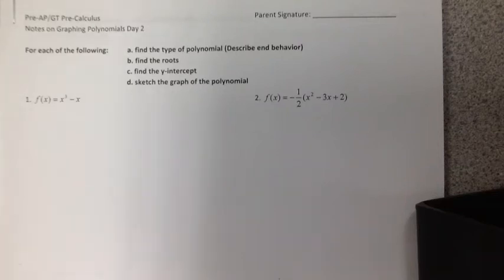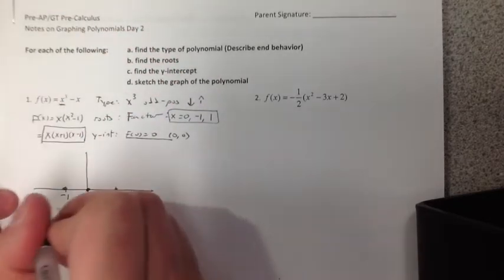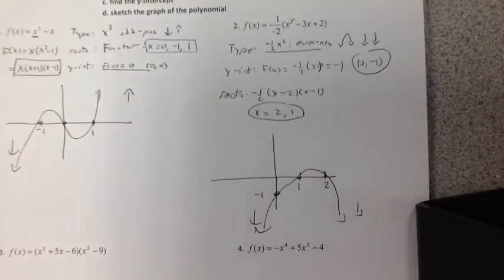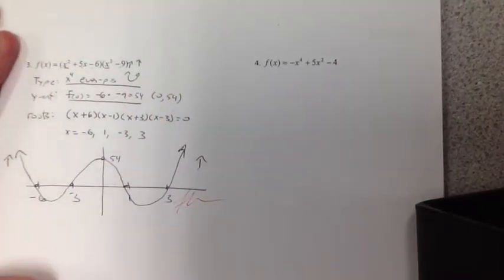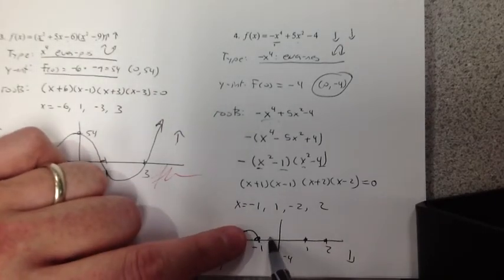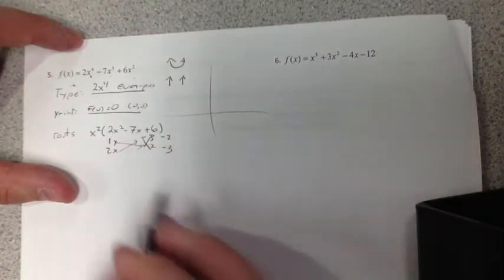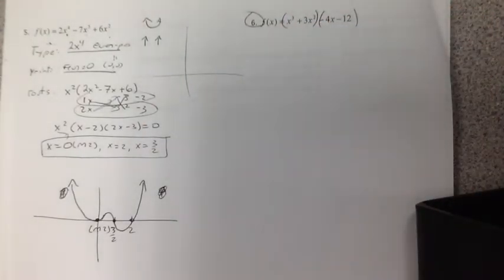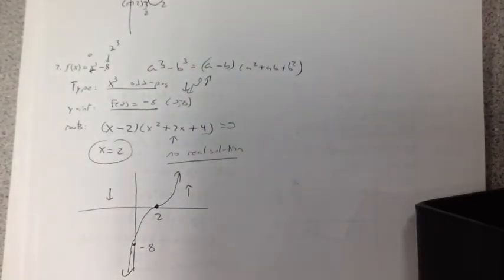Graphing Polynomials Day 2 Part 1